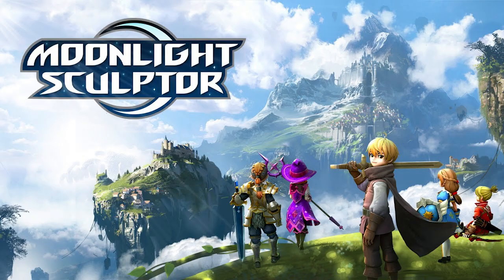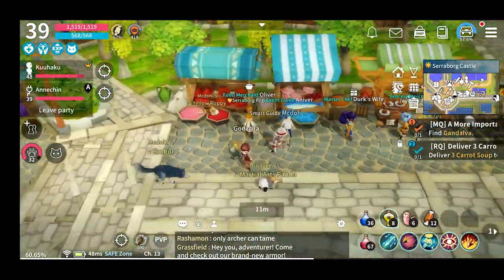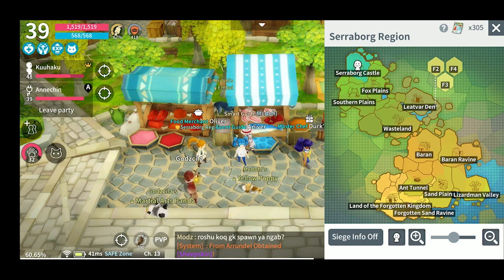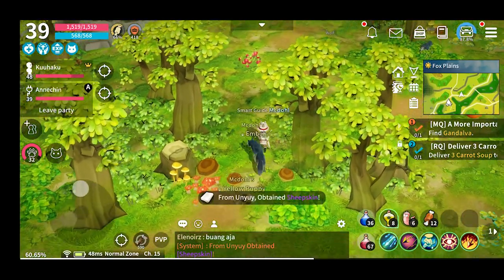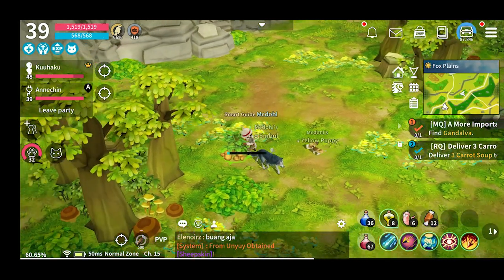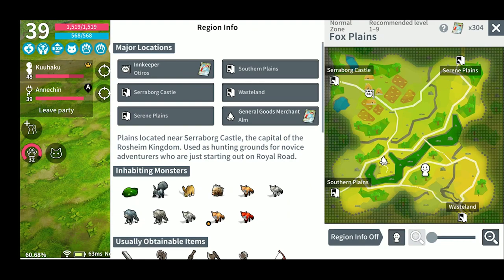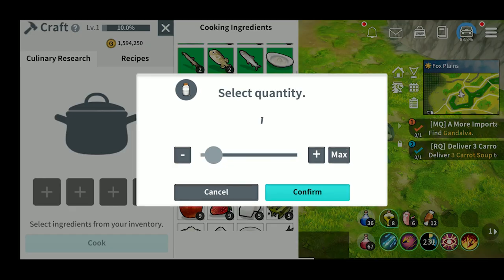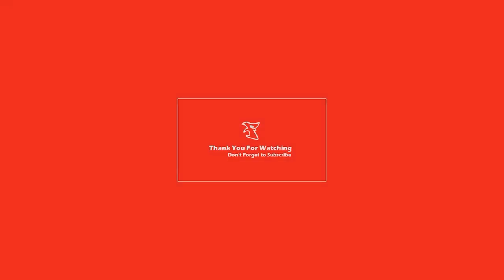Moonlight Sculptor(Mobile Game) - Easiest Way to Cook Carrot Soup With Ingredients !!!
Moonlight Sculptor -How to Get Ingredients and Where to Cook it